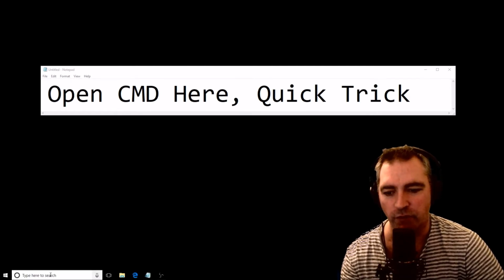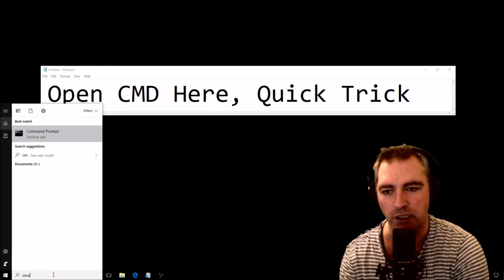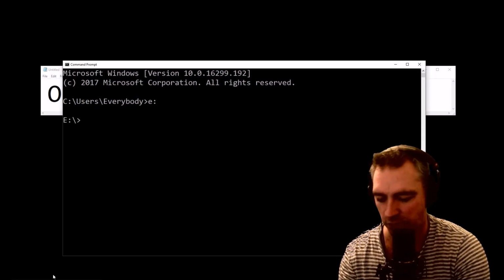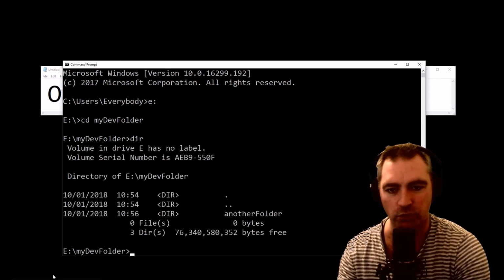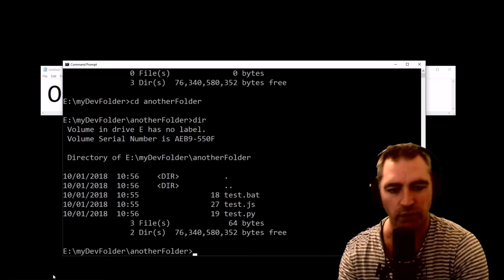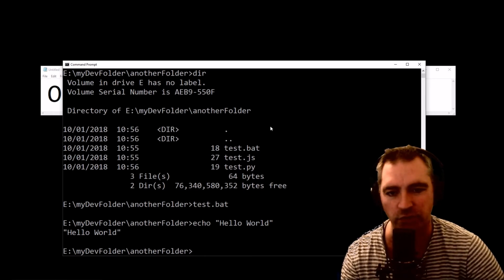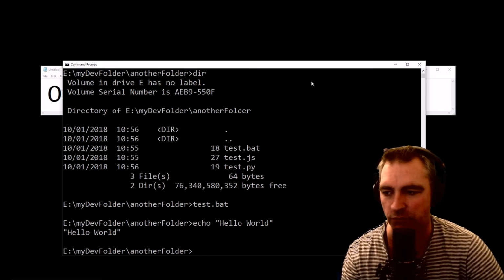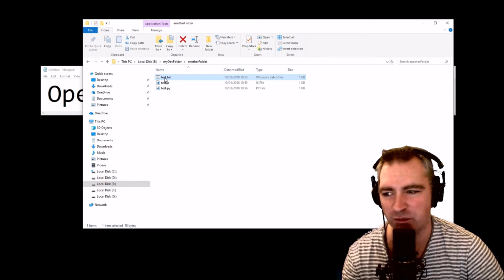Open Windows Command Prompt from File Explorer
Very Quick trick to open windows command prompt from file explorer. Using this technique you will already be in your desired folder without the need for typing folder navigation commands.
No registry changes, or privilege escalation modifications,
just a simple and quick file explorer trick.
Open file explorer, navigate to your desired folder, then type 'cmd' into the address bar, and just like magic, you are there.